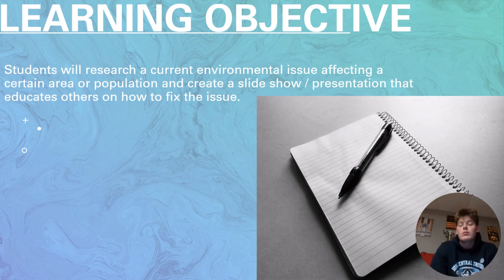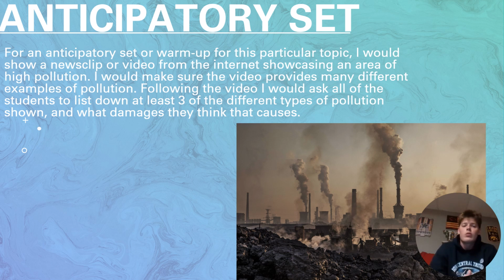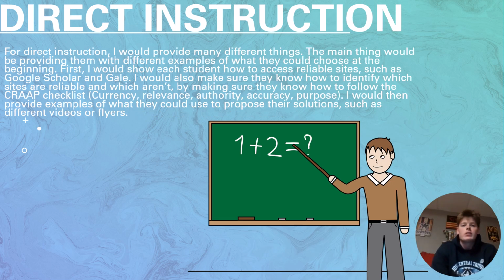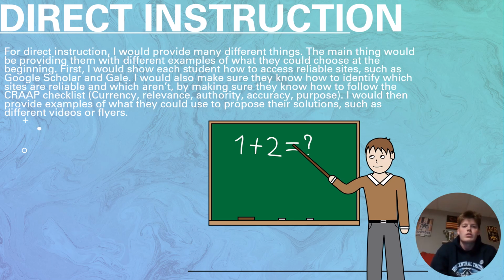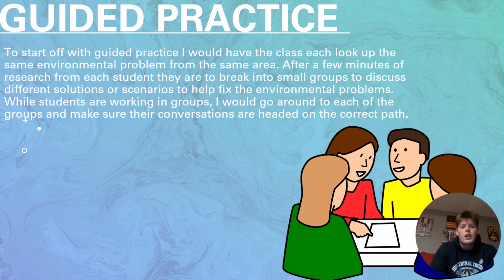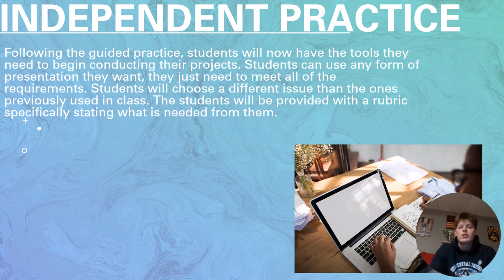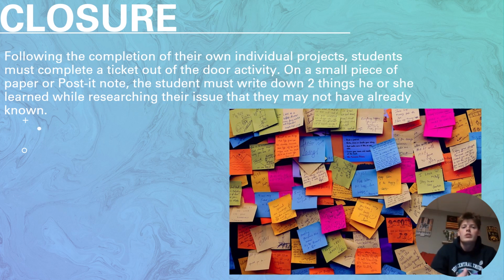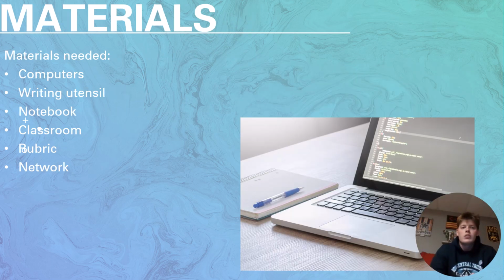Lesson Plan Final Project